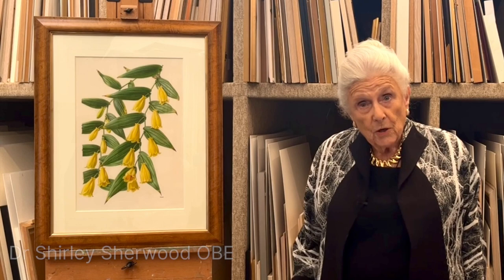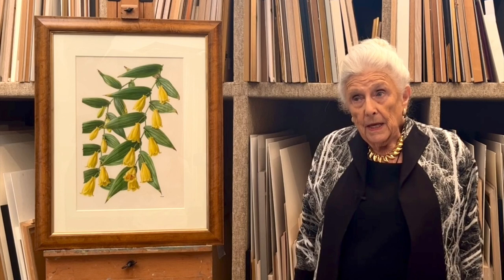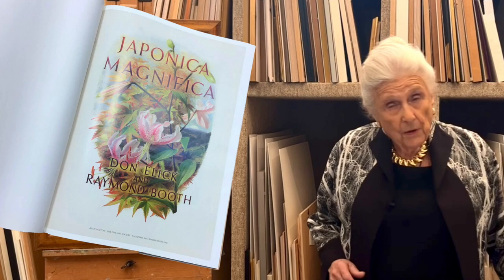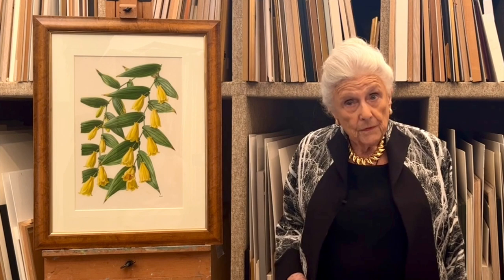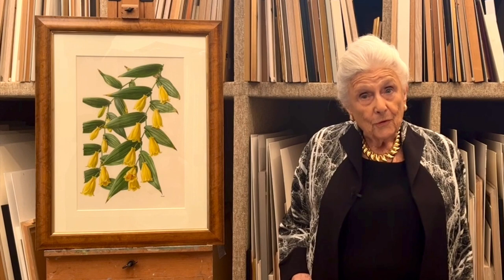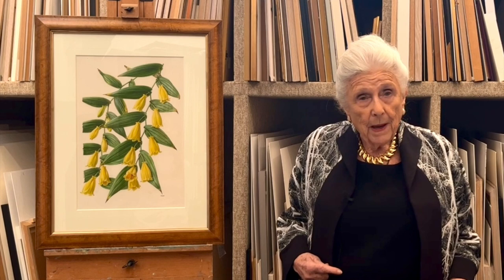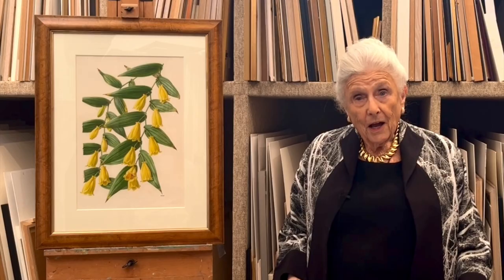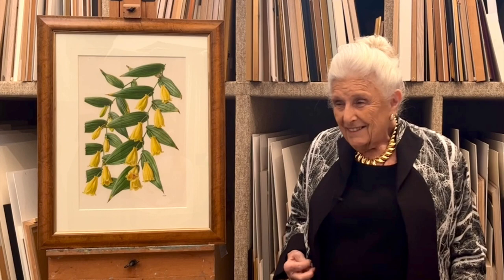Dr Shirley Sherwood Presents: 'Tricyrtis macranthopsis' by Raymond Booth.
This is one of the works you'll see at The Wonderful World of Water Plants next week - and it's a splendour to behold! ⁠
The Tricyrtis macranthopsis, coined the toad lily, is a spectacular plant that grows in waterfalls. Its magnificent yellow pendant flowers and glossy leaves flow downwards mirroring the shape of the fall and can withstand temperatures as low as -20°C. ⁠
Raymond certainly did the plant justice. He used oil paints, which helped him achieve vibrant, waxy colours and an overall, "punchy" form. It's so full of life, we can almost hear the surrounding waterfall and imagine the plant moving as water splatters onto the leaves...⁠
Watch to find out more about Raymond and in particular, how his paintings of Japanese plants came to fruition.
Artwork: ⁠
◾️Raymond Booth, 'Tricyrtis macranthopsis', 450 x 325, Oil on paper.⁠